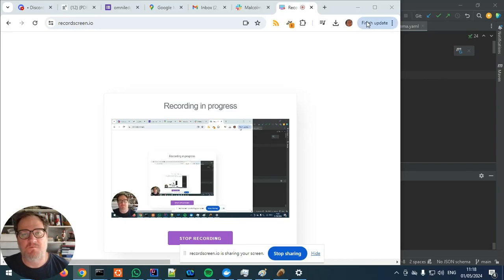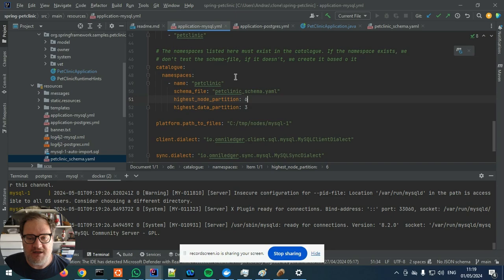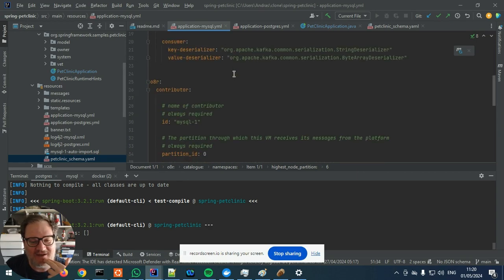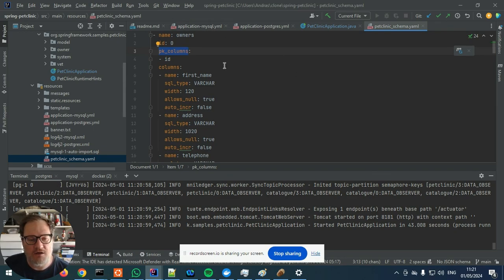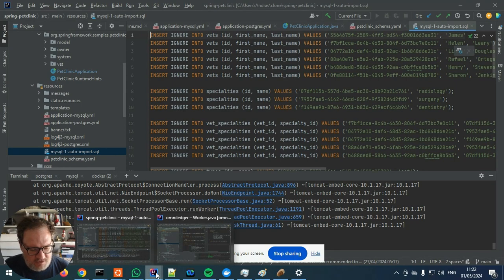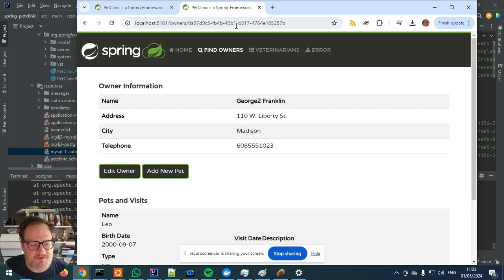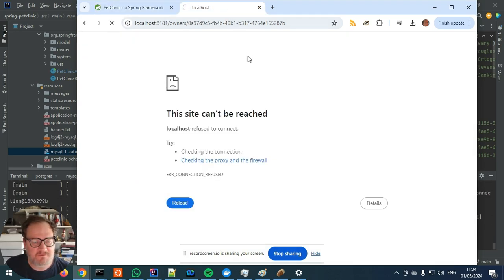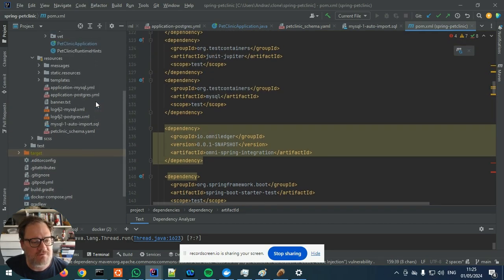First look at version 0.2 of omniledger.io